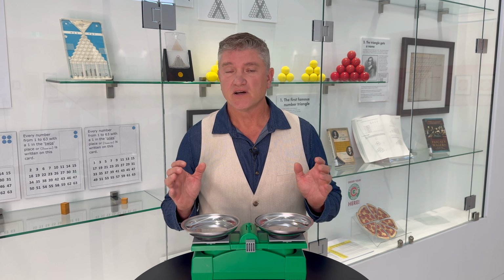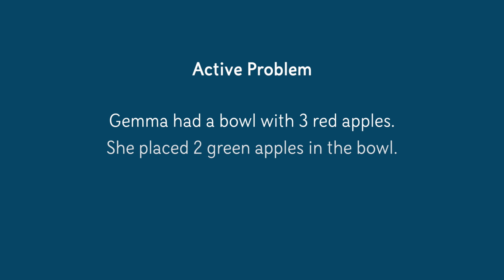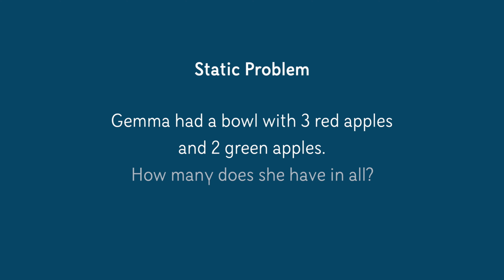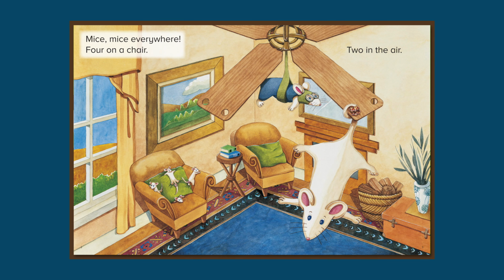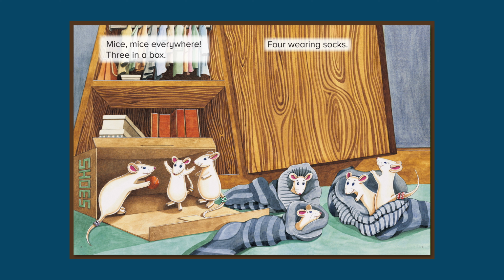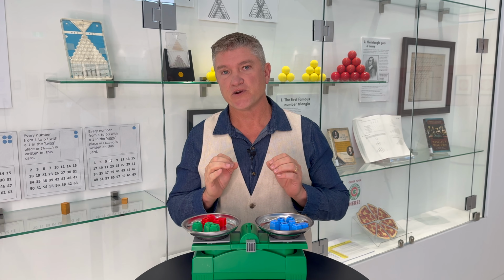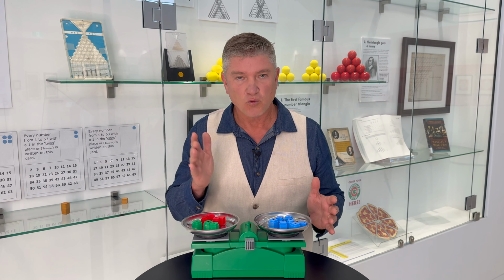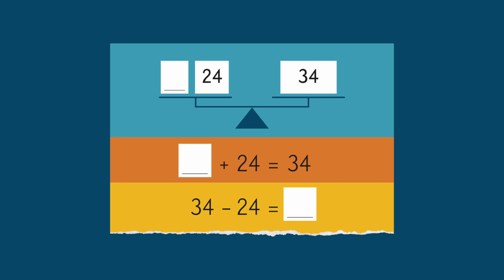25: Teaching Equivalence and Equations (Addition and Subtraction)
In this episode, James dives into the big idea of equivalence and equations using static addition problems. Through hands-on activities and pan balance models, he shows how young learners can develop a deep understanding of the equal sign and avoid common misconceptions. From concrete experiences to pictorial representations, this approach lays the foundation for early algebraic thinking.